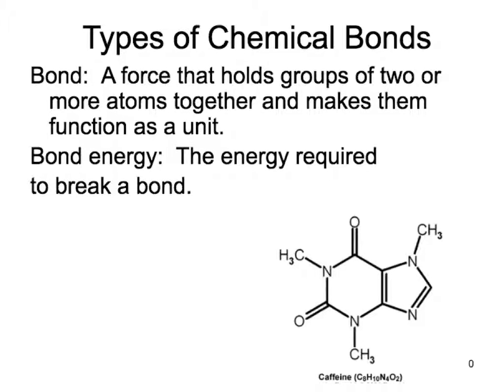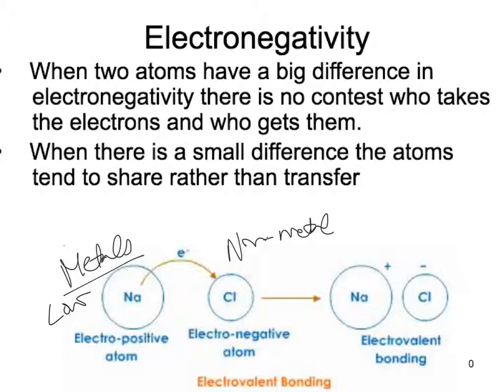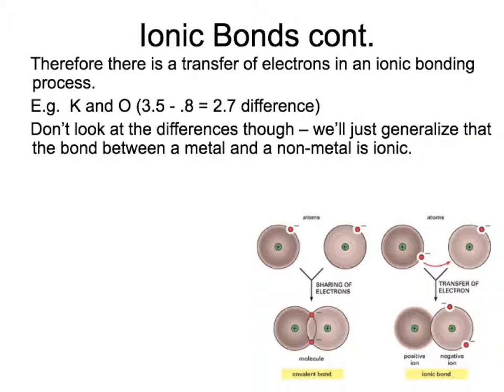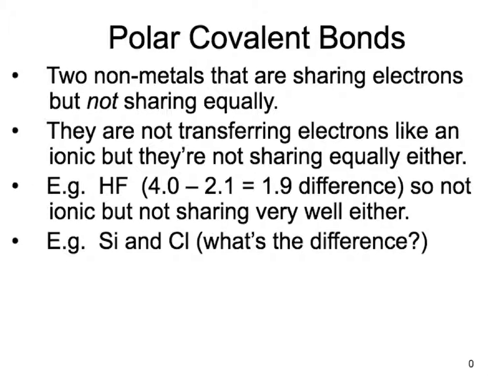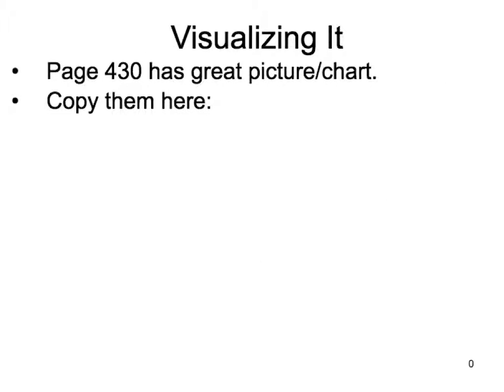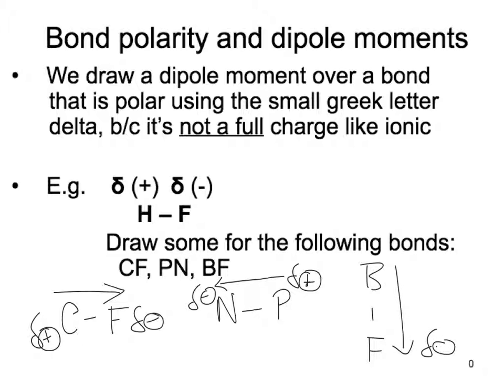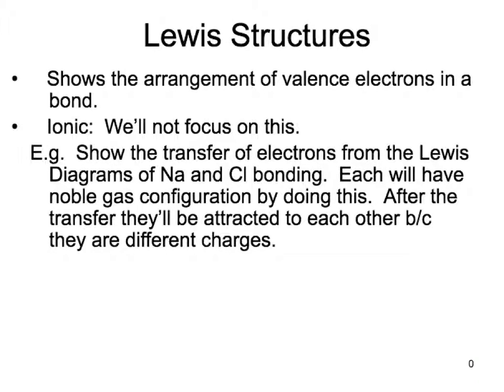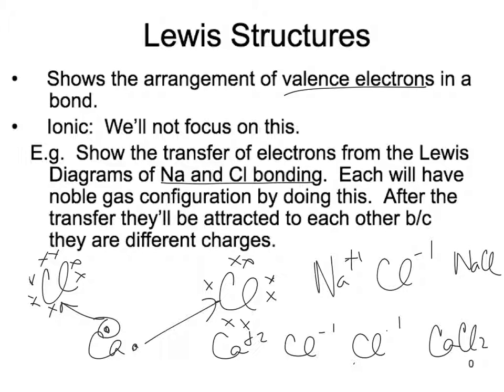bonding part1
Description